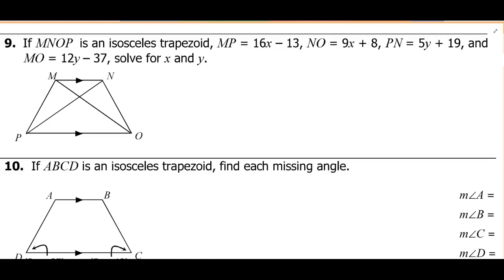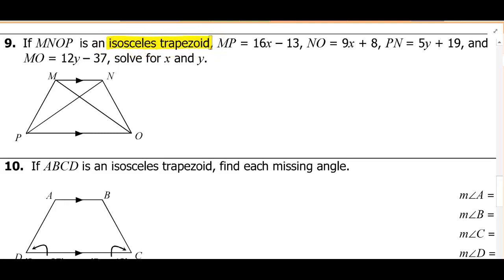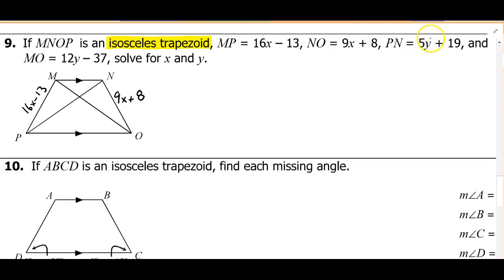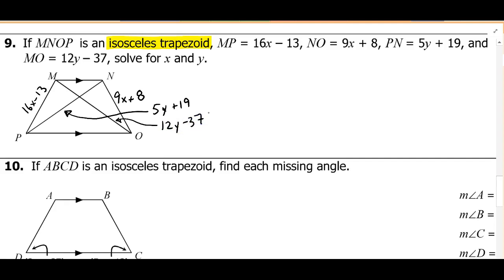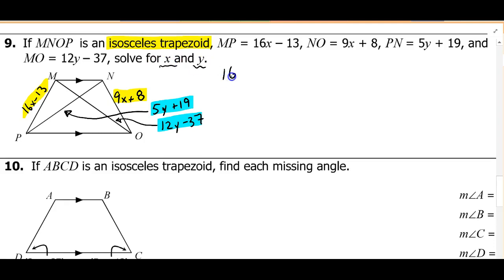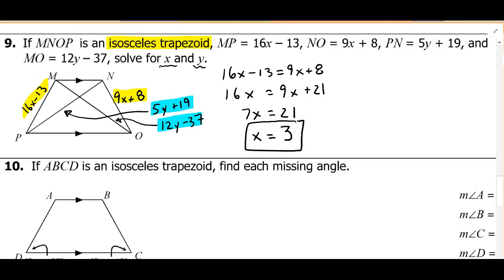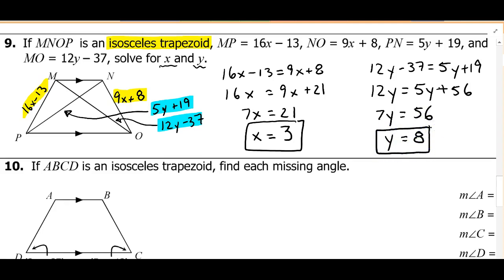Chapter 5 Section 5.3 - Kite and Trapezoid Properties video #5